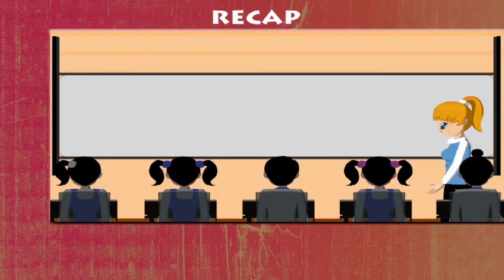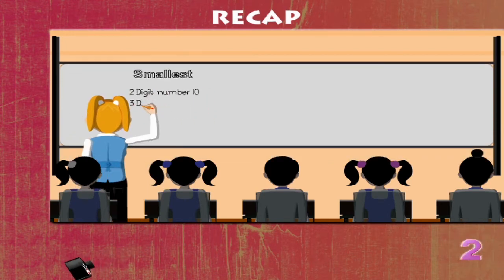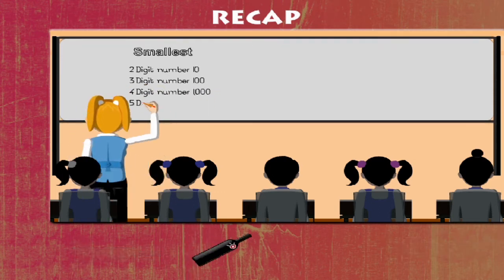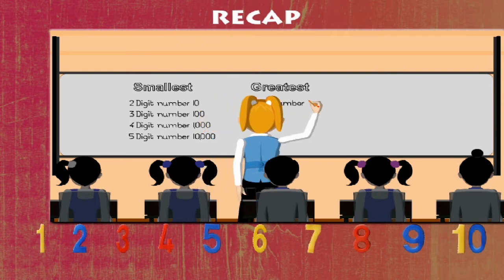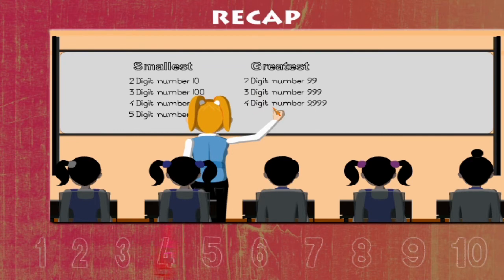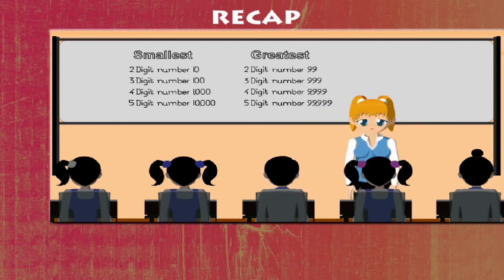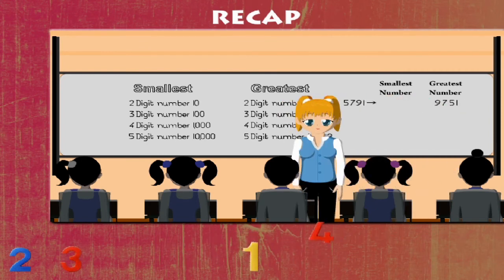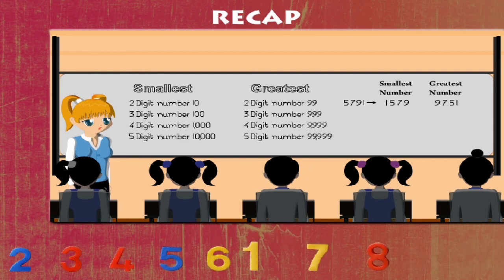UNIT-1 CLASS-4 SMALLEST NUMBER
TOPIC  :  ( UNIT-1  ) SMALLEST NUMBER
CLASS : 4